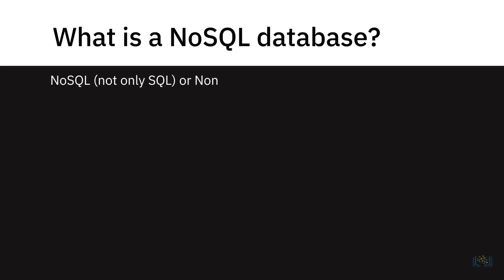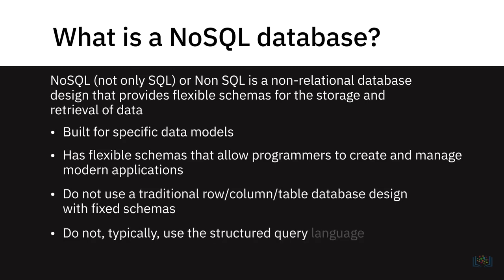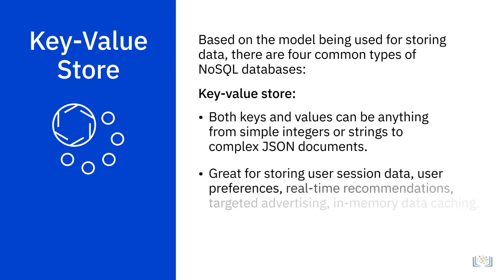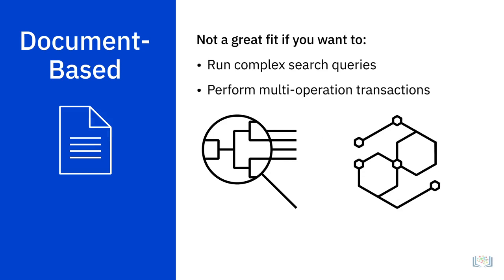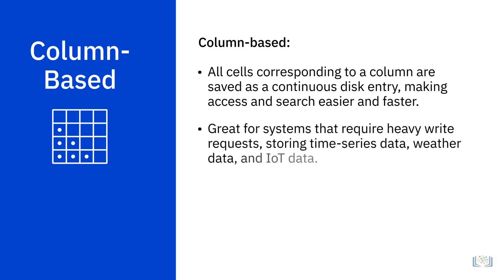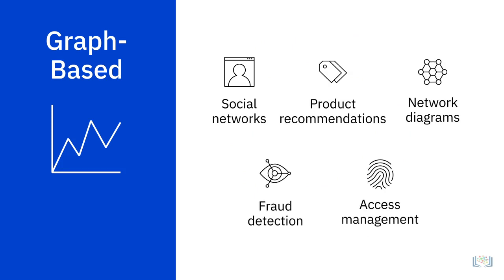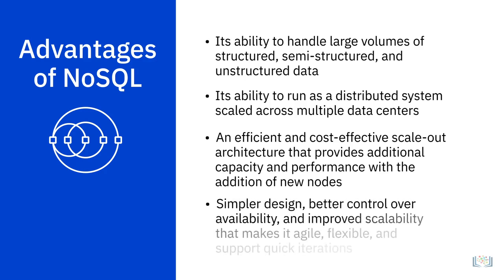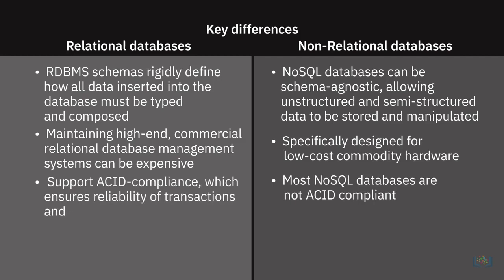NoSQL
This video is about NoSQL databases. It explains what NoSQL databases are, how they differ from traditional relational databases & the 4 common types of NoSQL databases: key-value stores, document-based, column-based & graph-based. It also discusses the advantages & disadvantages of using NoSQL databases.

Here are some of the key points from the video:
- NoSQL databases are a type of non-relational database that provides flexible schemas for storing & retrieving data.
- They are often chosen for their scalability, performance & ease of use.
- The 4 common types of NoSQL databases are:
    - Key-value stores: Store data as a collection of key-value pairs.
    - Document-based: Store each record & its associated data within a single document.
    - Column-based: Store data in cells grouped as columns of data.
    - Graph-based: Use a graphical model to represent & store data.
- NoSQL databases have several advantages over traditional relational databases, including the ability to handle large volumes of data, the ability to scale easily & the ability to store unstructured data.
- However, NoSQL databases also have some disadvantages, such as the lack of support for complex queries & the lack of ACID compliance.

Overall, this video provides a good overview of NoSQL databases & their advantages & disadvantages. It is a helpful resource for anyone who is interested in learning more about this type of database.